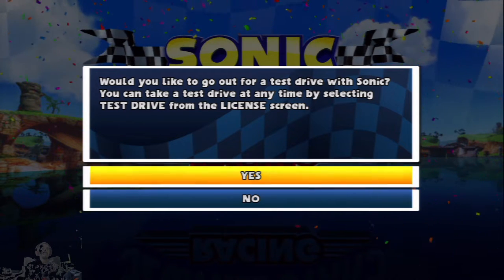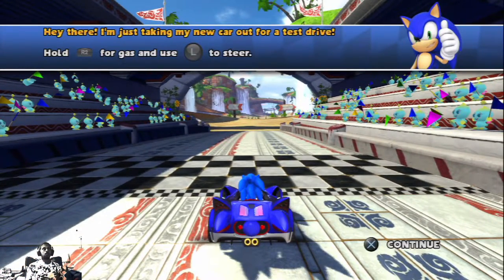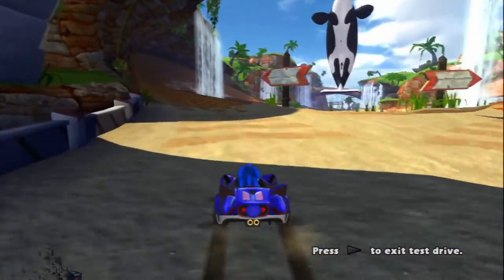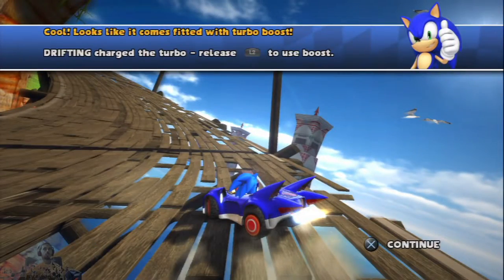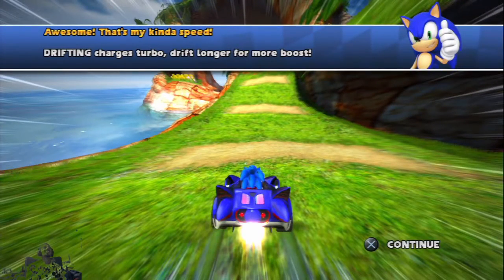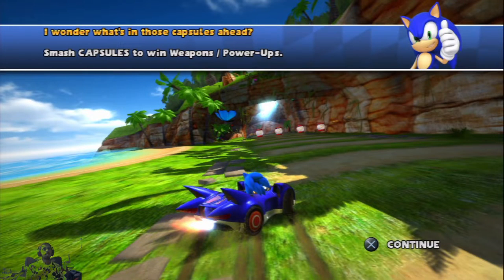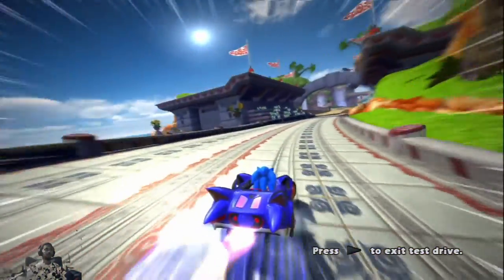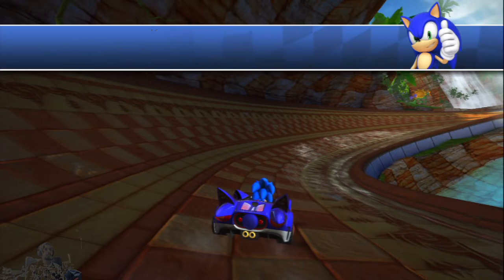Rolling Start Trophy | Sonic & Sega All Stars Racing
One of the first things you do when you play the game for the first time, just follow the tutorial and you'll be done in no time!

Complete Sonic's Test Drive.